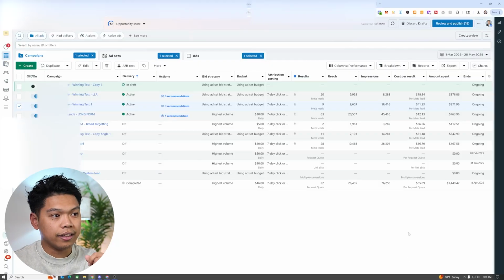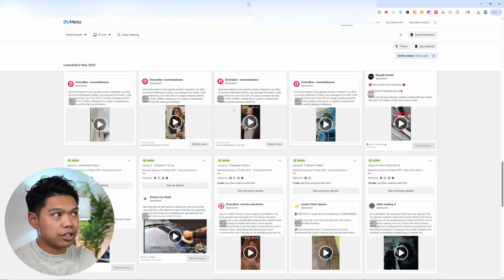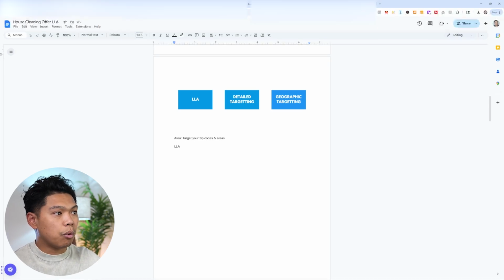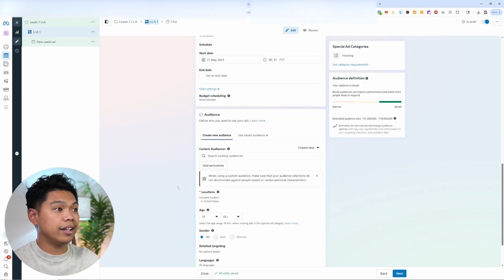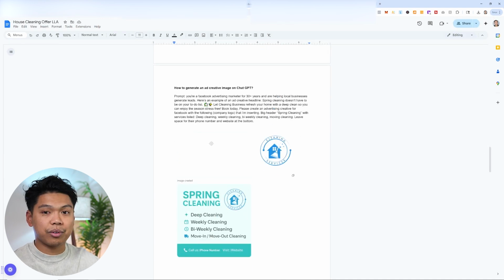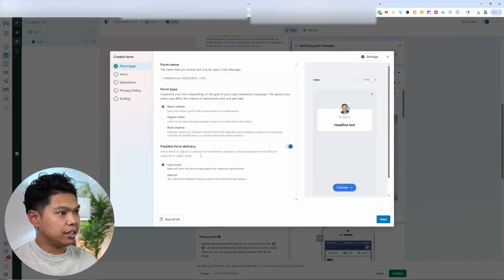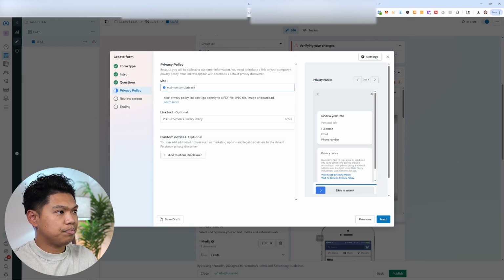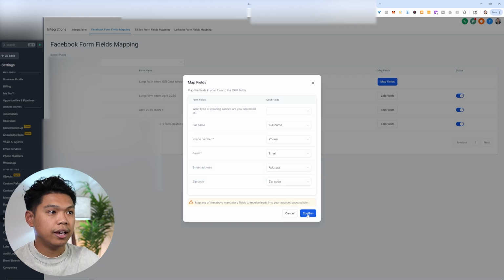How To Build Facebook Ads For Cleaning Businesses Step By Step Walkthrough (LLA)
Learn how to create effective **facebook ads tutorial** specifically for your house cleaning business and implement a winning **marketing** strategy. This video provides a step-by-step guide on how to set up your **fb ads**, structure compelling offers, and define your ideal **define your audience**.  Start seeing real results today!